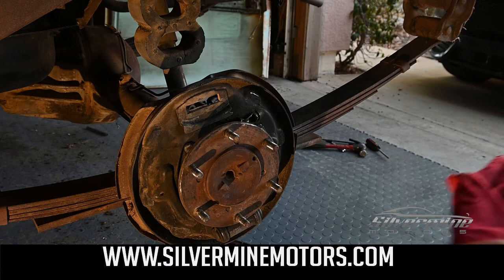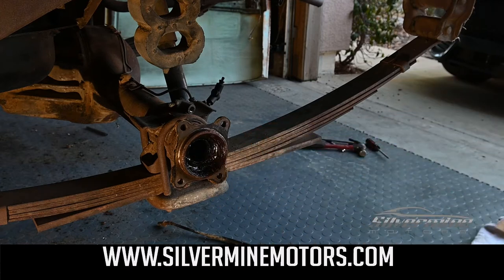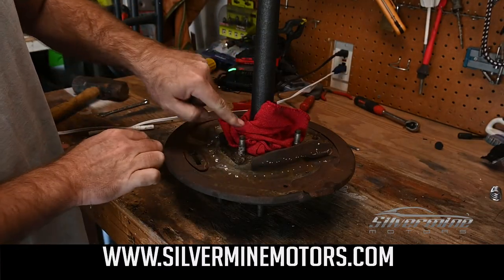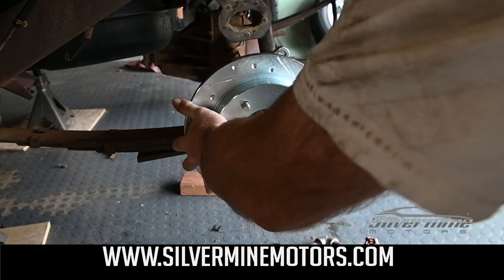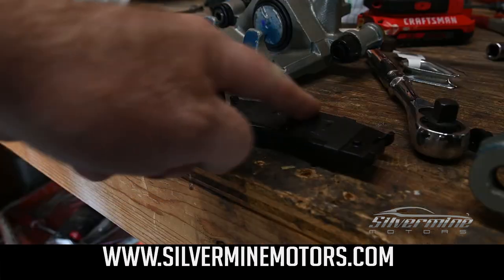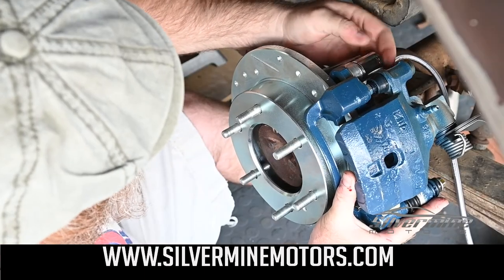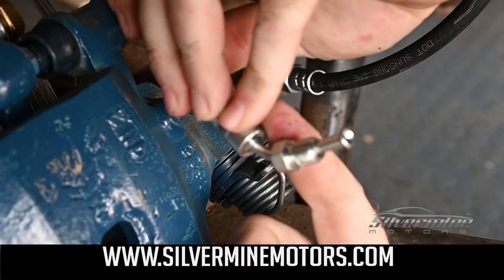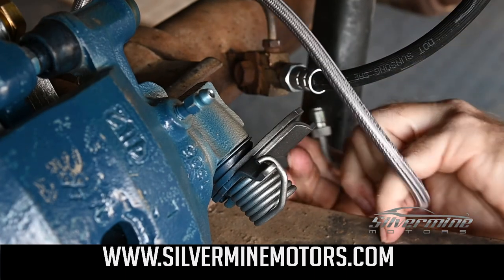Datsun 620 521 520 310 How to install rear disk brake conversion kit from silverminemotors.com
installing rear brake kit from silverminemotors.com